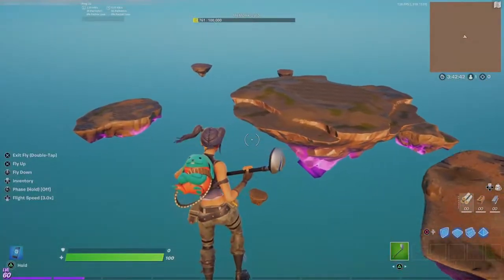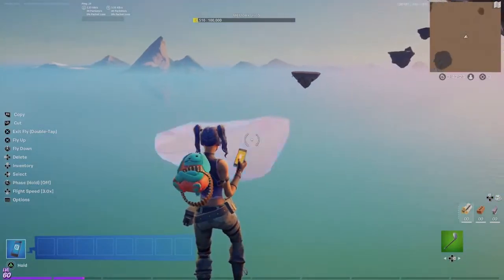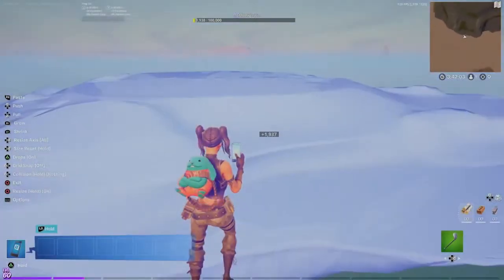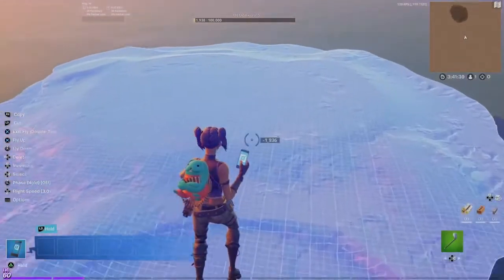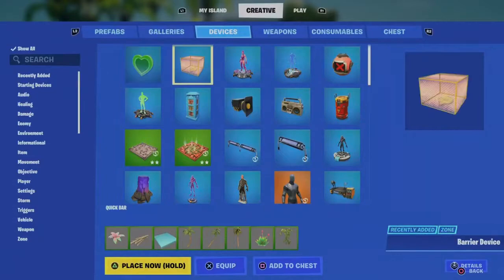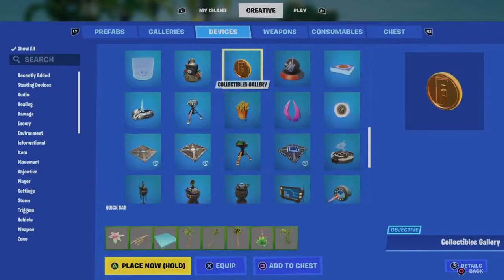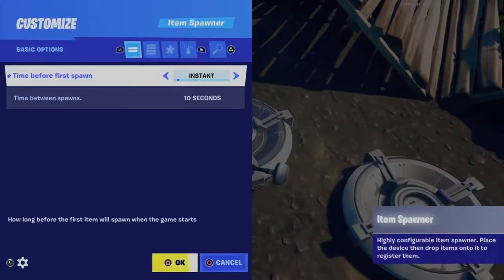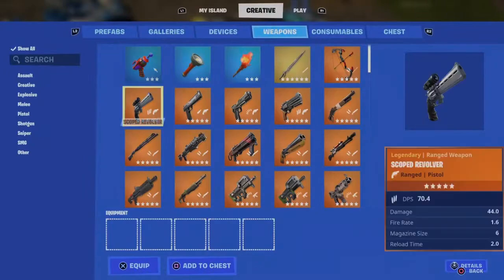How to make a clean 1v1 map! A short and easy tutorial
I hope this helps you out on your 1v1 map! It’s totally free and you can always change your mind. Have a good day, bye!